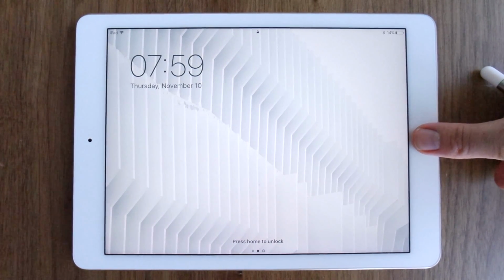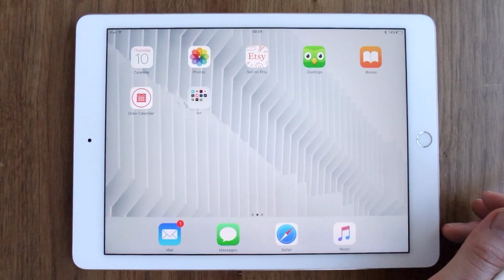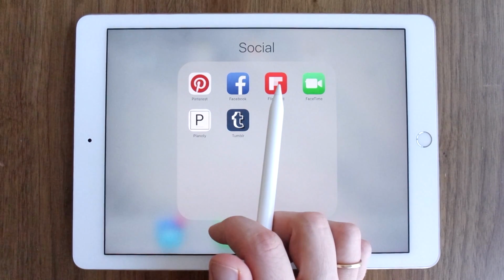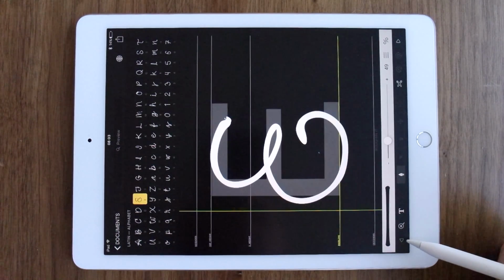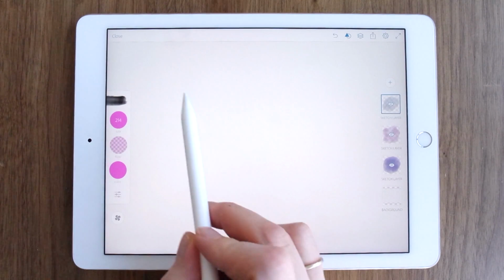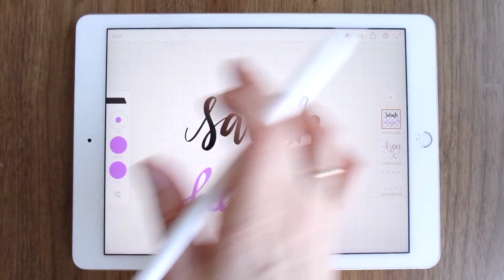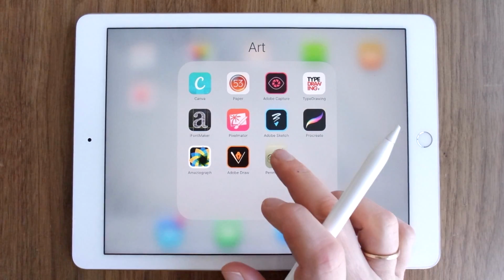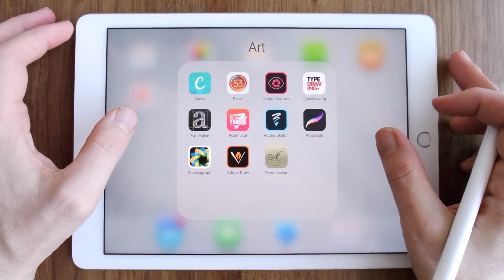What's on my iPad Pro 9.7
I just bought the iPad Pro a couple weeks ago because of the apple pencil, I use it mostly for hand lettering so a lot of the apps are focused on that.

App List:

Etsy (Seller's)
DuoLingo (Learning Languages)
iBooks (showing my portfolio)